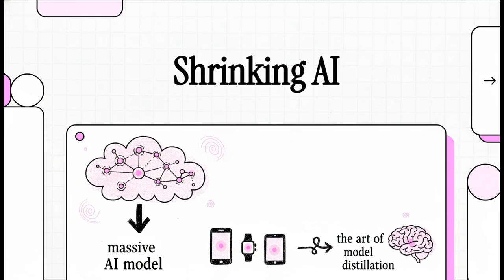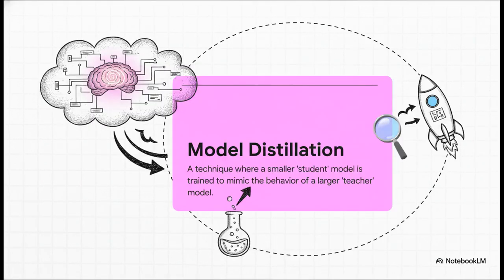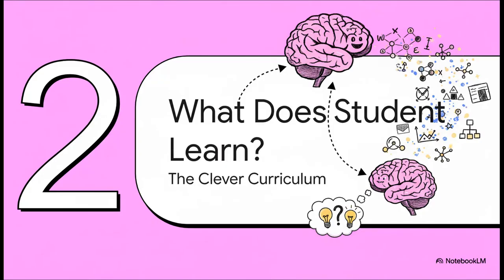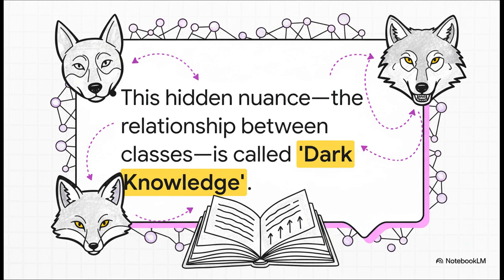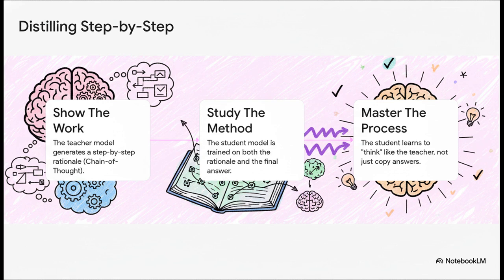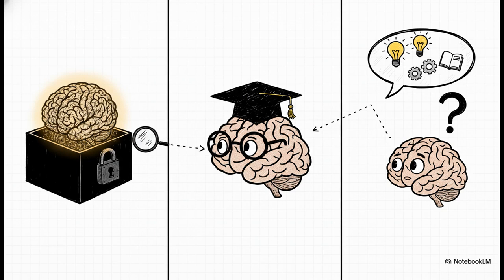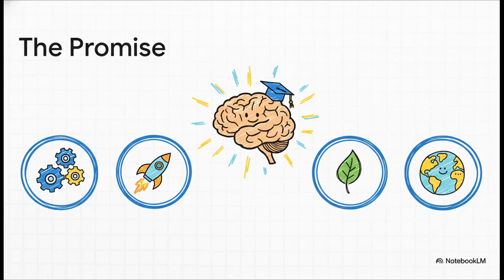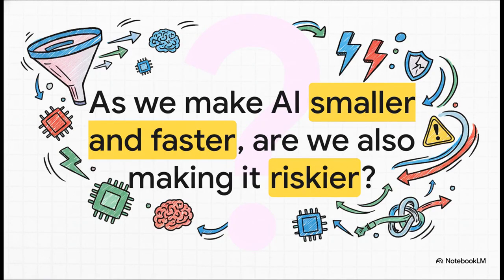Shrinking AI: The Art of Model Distillation Explained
Ever wondered why powerful AI models like GPT-4 don't run directly on your phone? In this video, we dive into the fascinating world of "Shrinking AI" through a process called Model Distillation.

We explore how massive, power-hungry models are being compressed into leaner, faster, and more accessible "student" models without losing their intelligence. From the concept of "Dark Knowledge" to the innovative "Tutor Method" for learning from black-box AI, we break down the techniques making advanced technology available to everyone, everywhere.

In this video, you will learn:

What is Model Distillation? Understanding the Teacher-Student dynamic.

Dark Knowledge: Why the nuance between "dog," "wolf," and "fox" is the secret to AI intelligence [02:34].

Teaching How to Think: How "Distilling Step-by-Step" uses chain-of-thought to boost performance [03:54].

Secret Teachers: How to distill knowledge from black-box models like GPT-4 using the Proxy Method [05:15].

The Distillation Dilemma: The hidden risks of bias and safety when shrinking AI models [05:41].

Whether you're an AI enthusiast, a developer, or just curious about the future of tech, this video explains the "magic" behind making AI smaller, faster, and smarter.